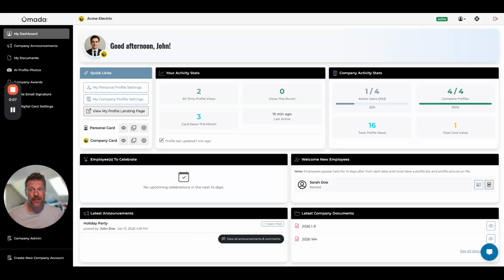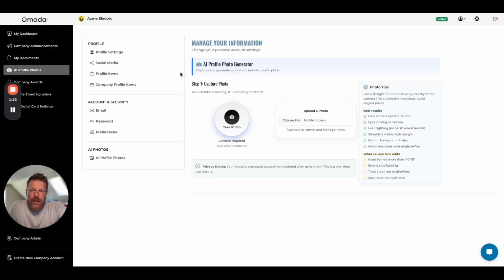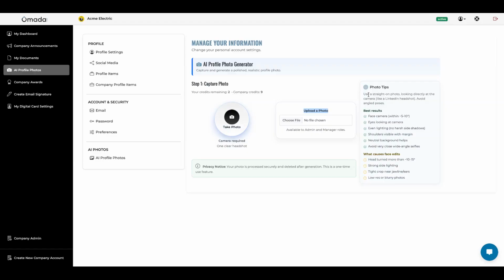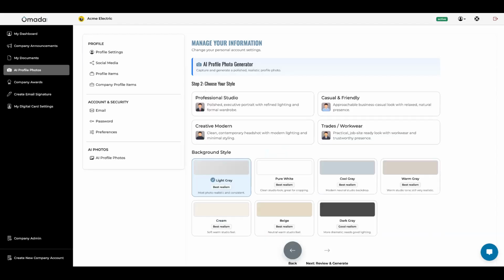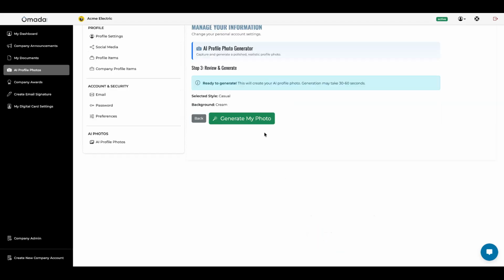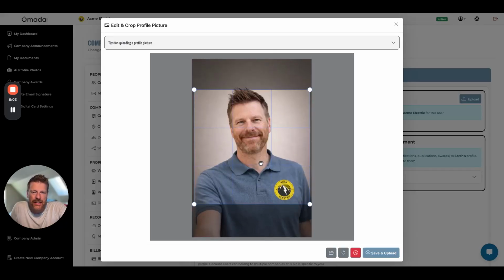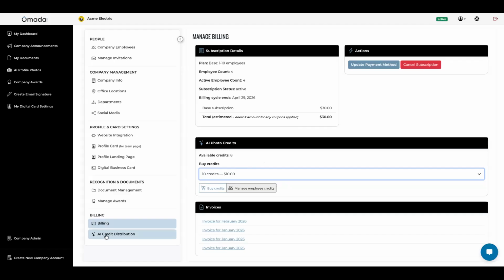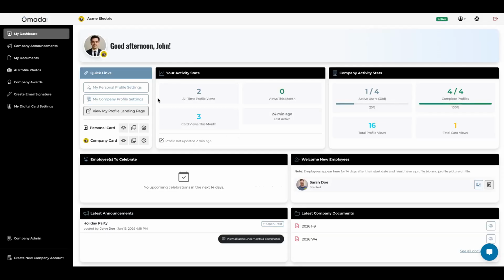How to Use AI Profile Photos in Omada Hub — Credits, Styles, Branding & Generating Headshots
This video walks Admins, Managers, and Staff through the complete AI Profile Photo workflow in Omada — from purchasing and distributing credits to choosing styles, adding your company logo, and generating consistent professional headshots for your entire team.
What you'll learn:

— How AI Profile Photos works and who can generate photos

— How to purchase AI photo credits in Company Admin and Billing

— How to set a default credit allocation per employee and distribute credits to your team

— How Admins and Managers can upload a photo on behalf of an employee

— How staff can use Take Photo directly from their device

— How to choose a photo style — Professional Studio, Casual Friendly, Creative Modern, or Trades

— How to add your company logo to the employee's clothing for branded headshots

— How to select a custom background color

— What happens in the processing queue — photos generate in approximately one minute

— How to download your finished photo and create additional versions
The result is a team of consistent, professional headshots that look like they came from the same photo shoot — regardless of where or how each original photo was taken.

00:00 AI profile photo overview and who can use it
01:27 Purchasing and distributing credits in Company Admin
03:12 Choosing styles, adding company logo, and selecting background
04:33 Processing queue and downloading your finished photo
05:57 Creating additional versions of your AI photo